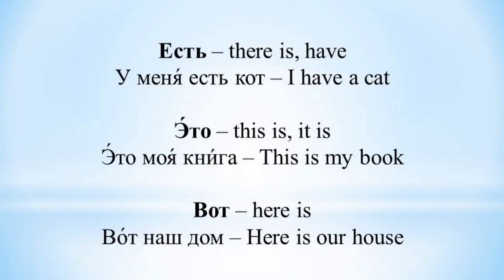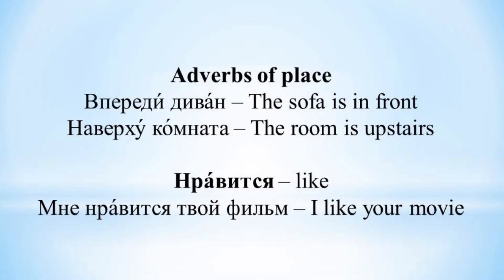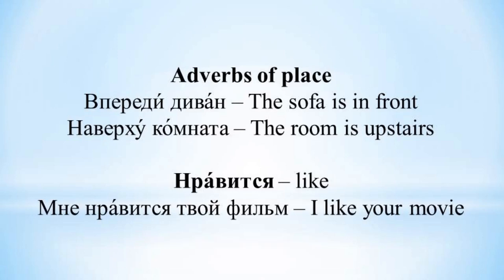#12 Russian cases: Nominative case❗ Explanation and tips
Russian grammar. Lesson 12: This video is devoted to Russian cases, especially the Nominative case.
*The nominative case is used for the subject of a sentence. The subject is the person or thing that does the action.* Plus, in this video you will find out some more tips about the Nominative case.